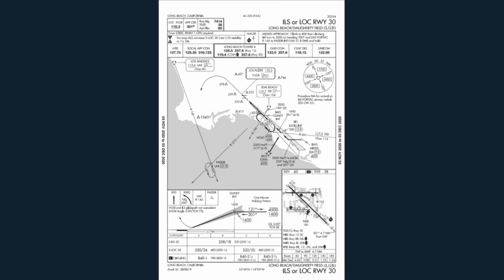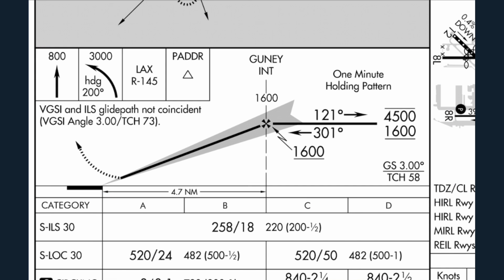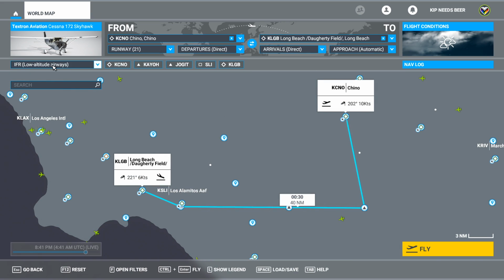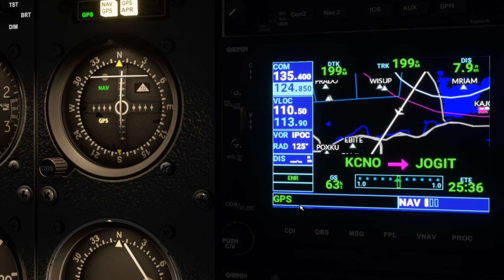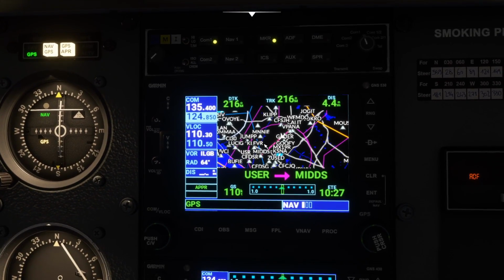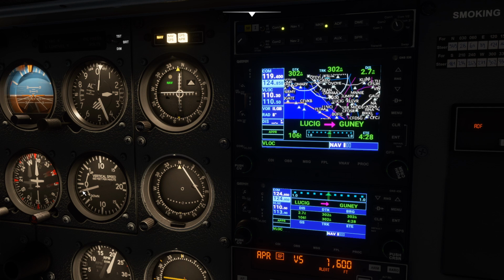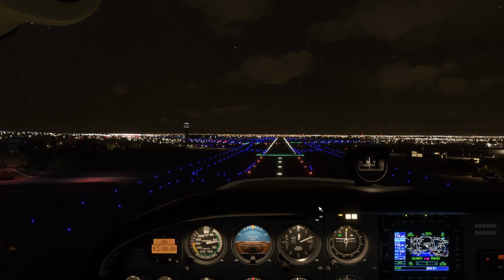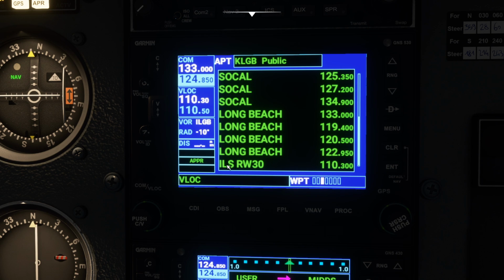MSFS: ILS Approach - Cessna 172 + Garmin 530/430 - Microsoft Flight Simulator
Learn the basics of an ILS (Instrument Landing System) and how to fly this approach in MSFS using the Cessna 172 and Garmin 530/430.

=== Chapters ===
00:00 Approach Plates
00:31 Localizer and Glideslope
03:14 Profile View and Minimums
04:28 VFR vs. IFR
06:32 Flight Plan and Approach Procedure
08:35 530 review and Takeoff
10:19 Approach Plan
11:08 Tuning to the Localizer frequency
14:36 Adjusting altimeter and autopilot BARO setting
16:15 Switching from GPS to VLOC navigation
16:55 ILS instrument and capturing the Glideslope (APR mode)
18:10 Final approach and skidding during landing
22:24 Programming an approach directly with the 530

=== Discord Server ===
If you'd like to chat with me or others in our growing YouTube community here, consider joining the "On the Ground" Discord server